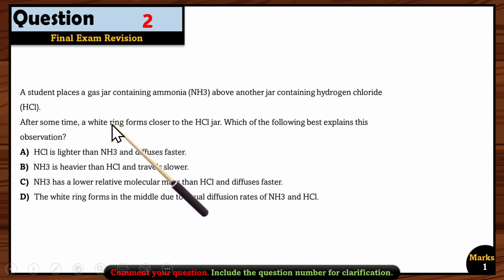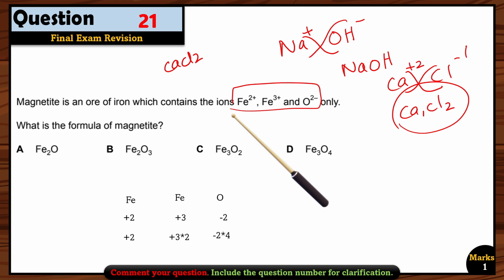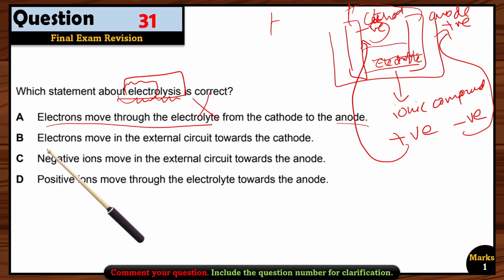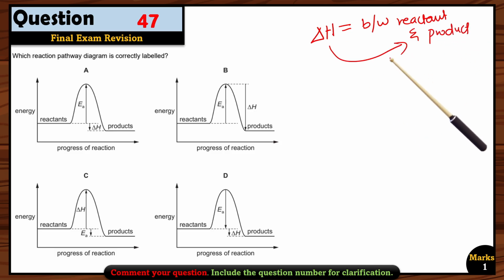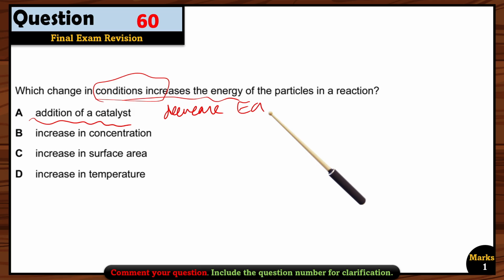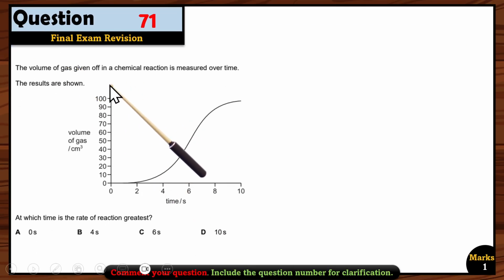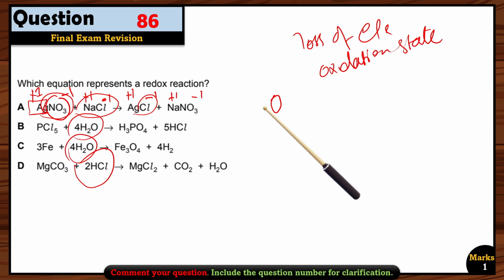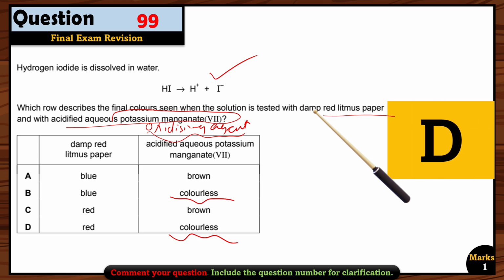Avoid These Common Chemistry Errors for Better Grades! | Part 1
In this video, I'll be covering common mistakes in IGCSE Chemistry 0620 exam questions to help you avoid misinterpretations. By understanding what examiners are really asking, you can improve your exam techniques and boost your confidence.
00:00:00 Introduction
00:00:29 Chapter #1 State of Matters
00:06:15 Chapter #2 Atomic Structure
00:10:37 Chapter #2 Chemical Bonding
00:27:31 Chapter #4 Chemical Formulas and Equations
00:37:34 Chapter #5 Chemical Calculations
00:55:53 Chapter #6 Electrochemistry
01:16:28 Chapter #7 Chemical Energetics
01:51:33 Chapter #8 Rates of Reaction
02:26:58 Chapter #9 Reversible Reactions and Equilibrium
02:50:27 Chapter #10 Redox Reactions